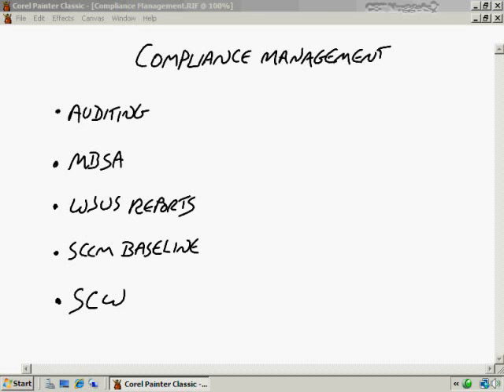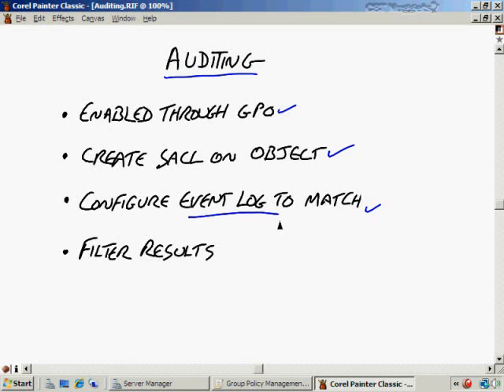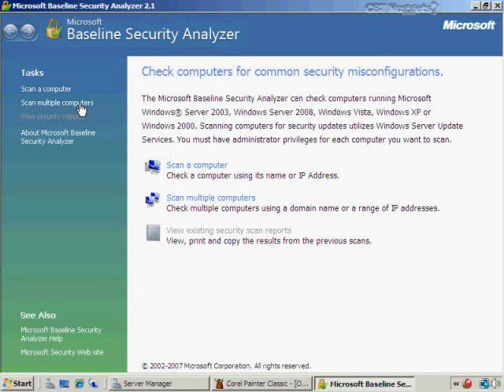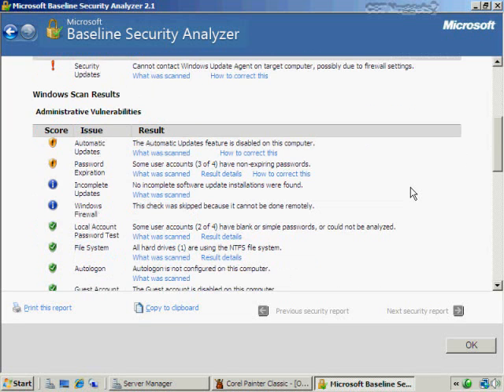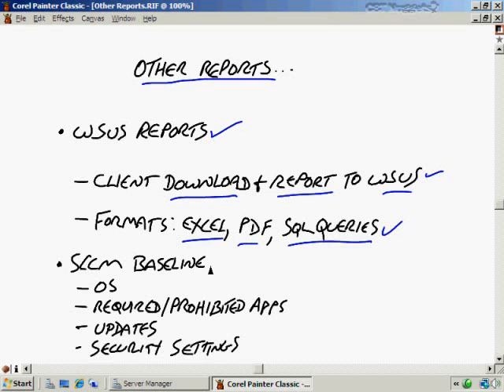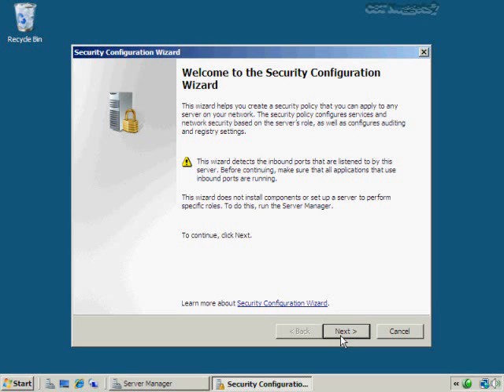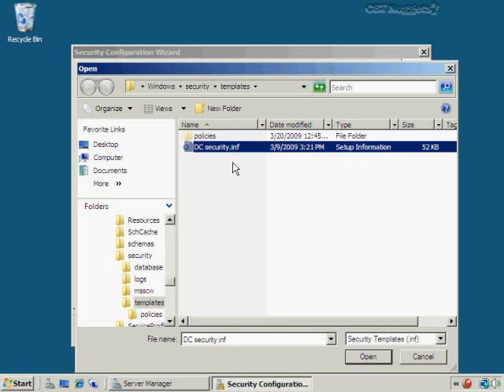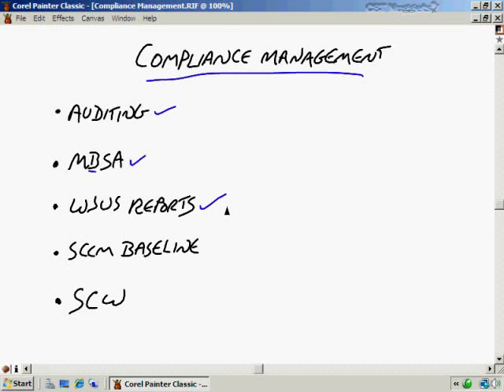msft 70 647 19